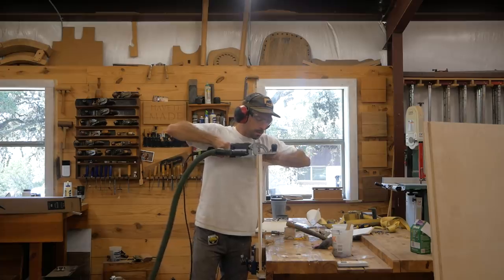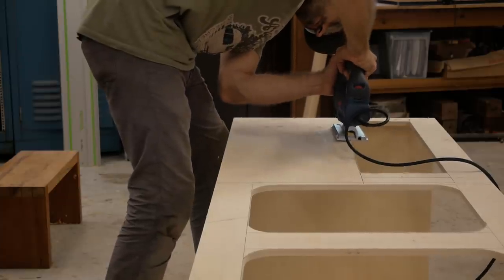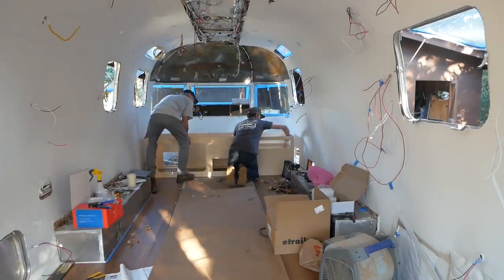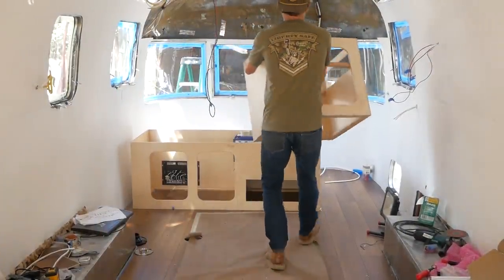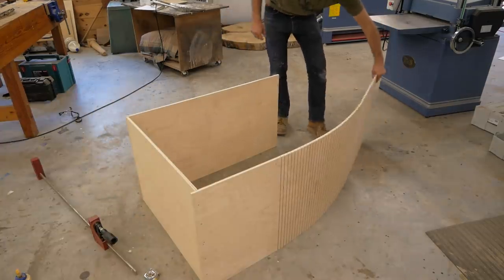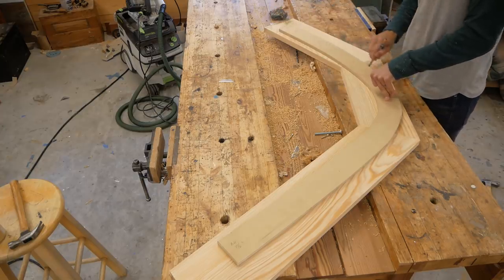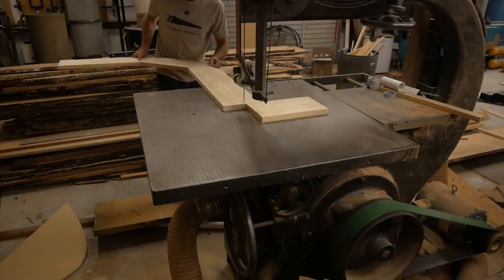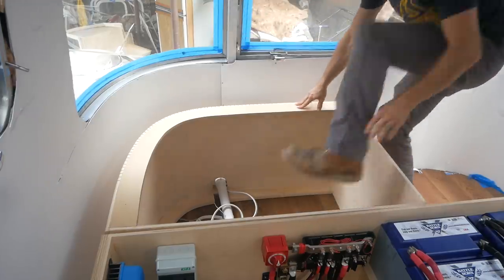Building A Custom Queen Bed For My Argosy Airstream: Part 1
to check out Hawthorne's special holiday offers!

Watch as I build a queen size bed for my 77' Argosy Airstream.

Chapter Info
0:00 Intro
0:13 Building Square Box
1:34 Floor Frames
2:28 Reducing Weight
3:06 Installing Floor Frames
3:45 Box Interior Buildout
4:55 Square Box Install
6:55 Shroud For Exterior Access
8:32 Installing Box And Shroud
10:05 Making Kerf Board
11:06 Assembling Curved Box
12:07 Scribing Airstream
12:37 Curved Box Rib
18:56 Installing Curved Box
19:44 Outro